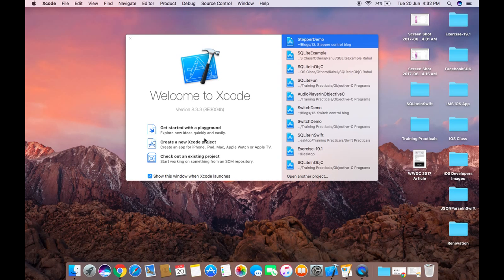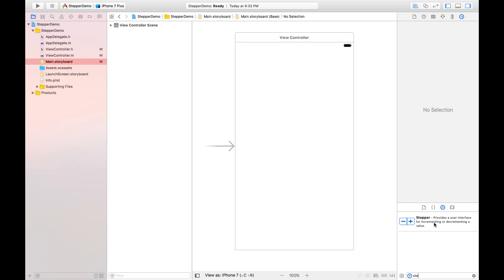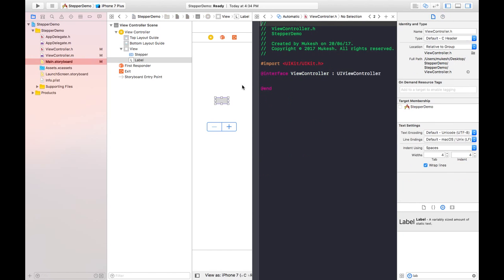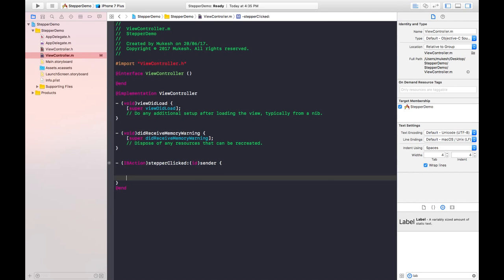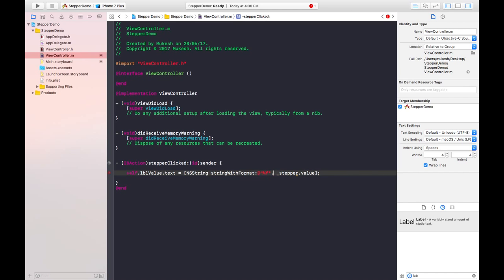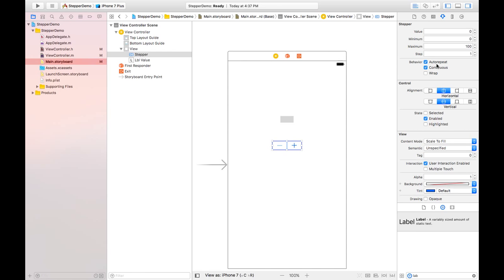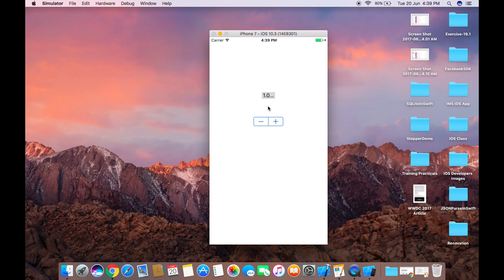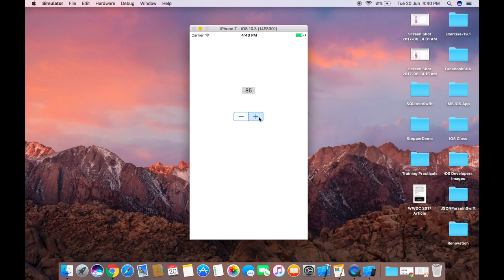How to implement Stepper control in iOS using Objective-C with Xcode 8 ?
In this video, I am going to show you how to implement Stepper control  in your iOS app using Objective-C Language with Xcode 8.

Before proceeding further, let's look at Stepper control definition. It is basically a control which offers the user to increment/decrement a value. To do so, UIStepper class is provided to implement stepper control into your iOS project.

In real scenario, it can be seen when you give print from your iPhone/iPad and need to specify how many pages you want to print, then there is stepper used to specify your number of pages to print.